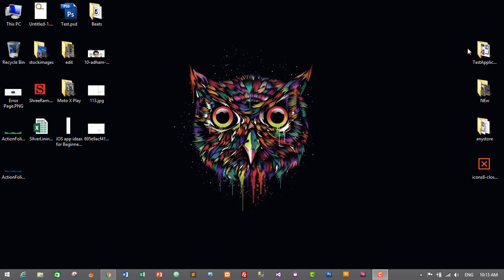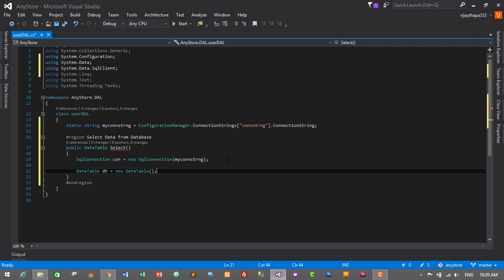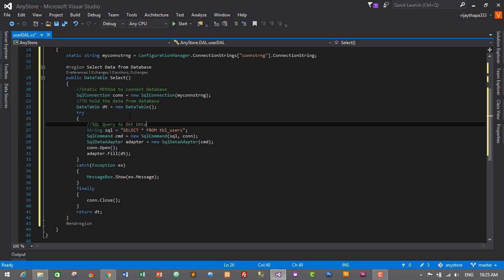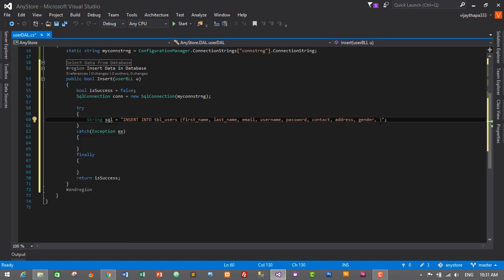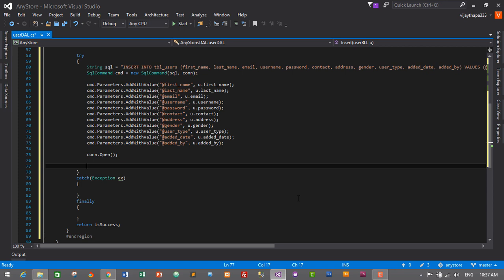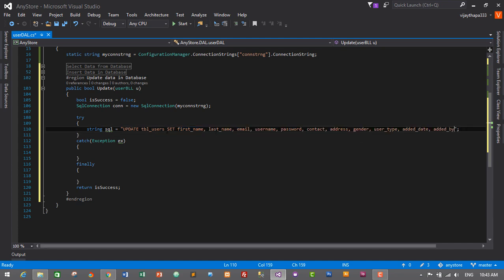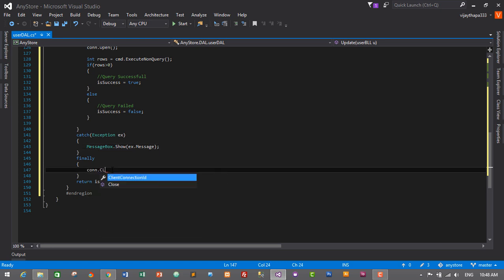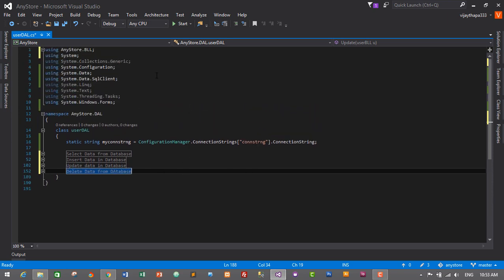6. How to create BILLING SYSTEM in C#? (Creating ADD ,UPDATE, DELETE Methods in DAL for User Module)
In this episode we will create Data Access Layer (DAL) for our user module. IT will contain methods to add new user on database, update and delete existing users from database and fetching all the users from database and show on data grid view.